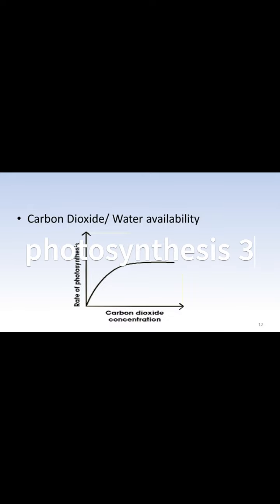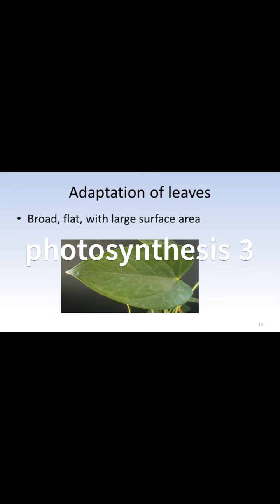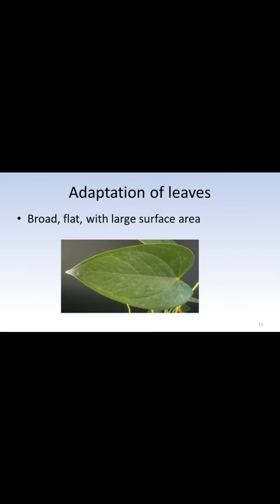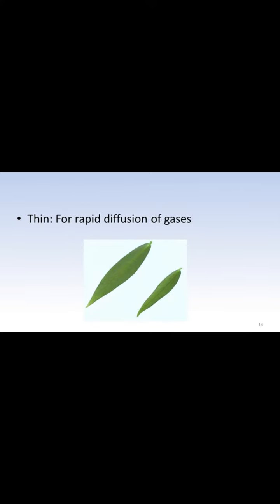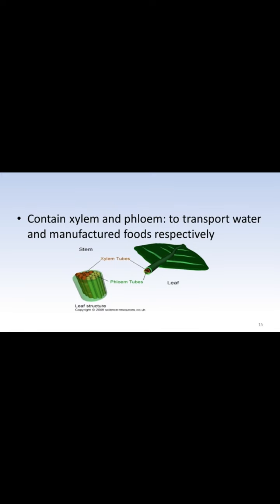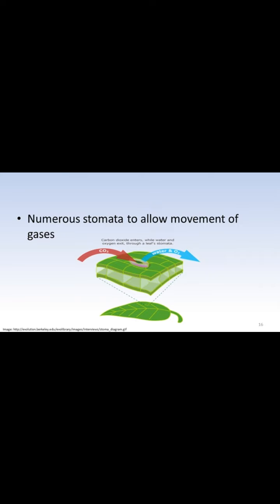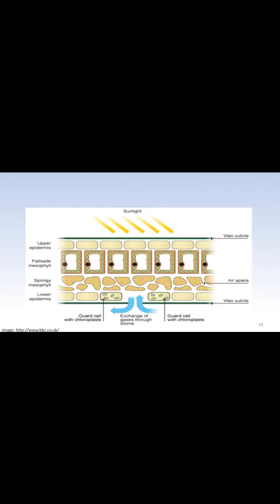photosynthesis 3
Part 3 of the introduction to plant science